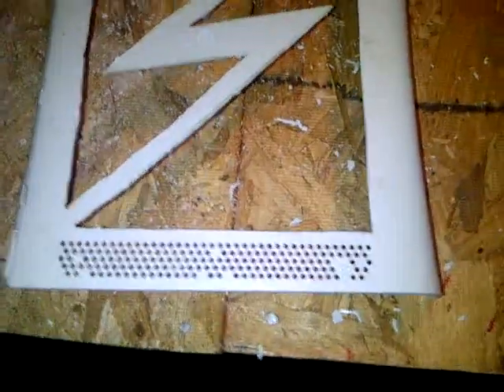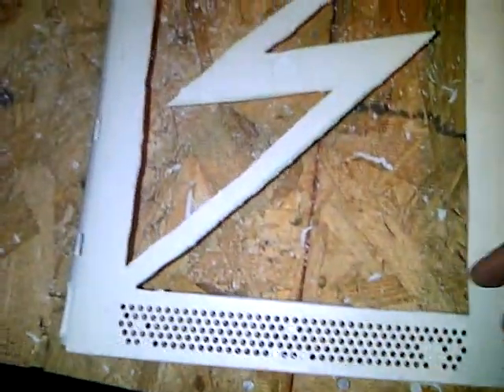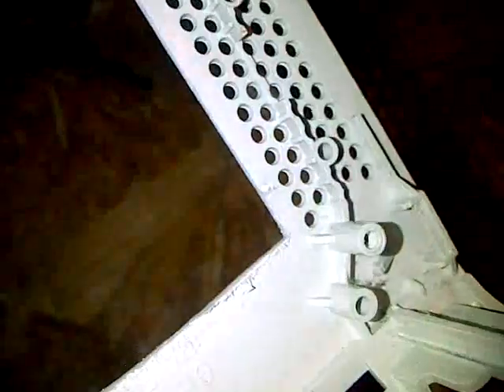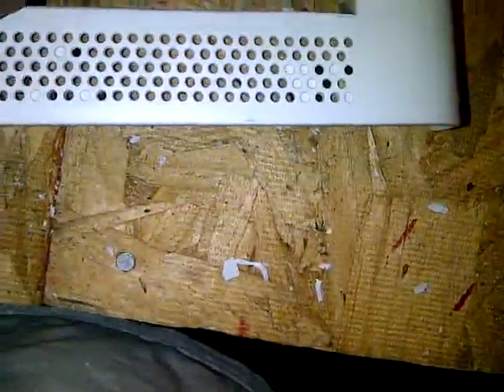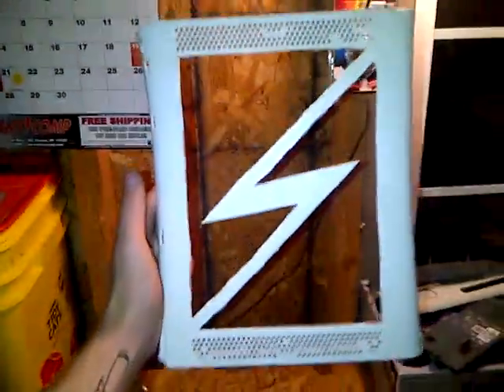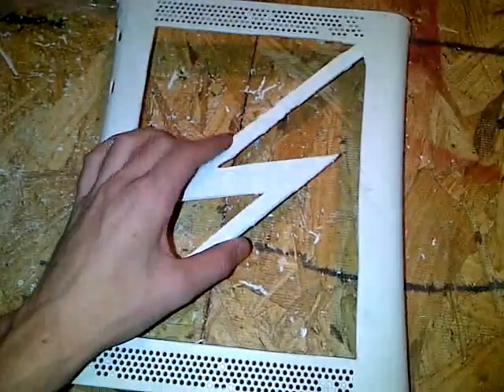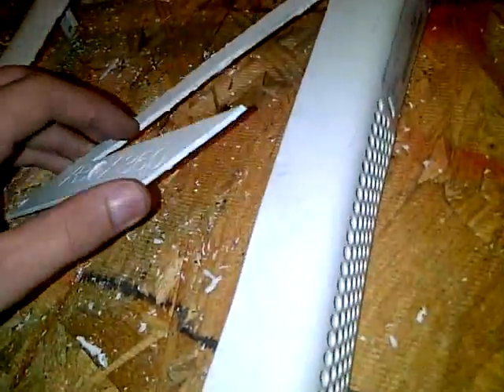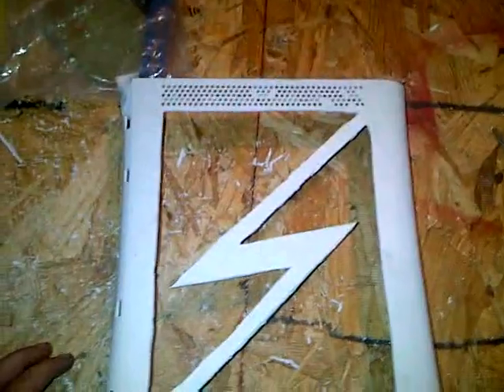GModz: Zephyr Royalti Console Video 2 of-(?)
This is a video of my new Royalti Purple and yellow Project console. Enjoy